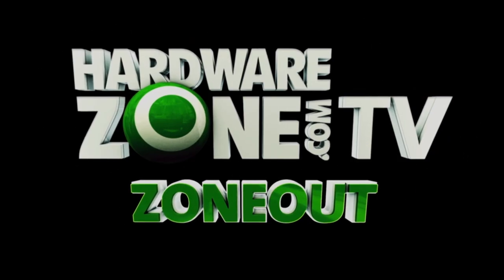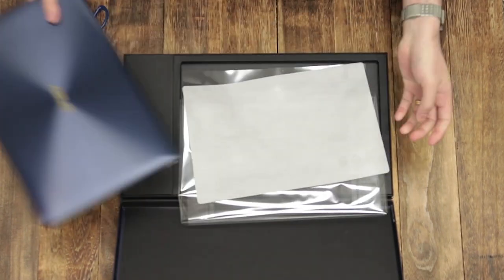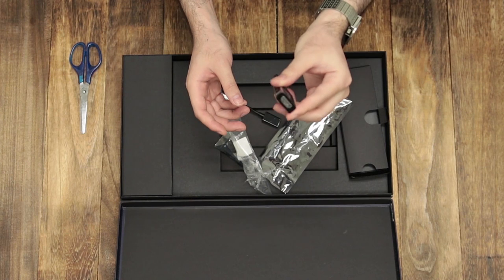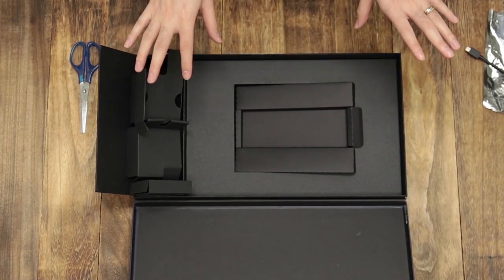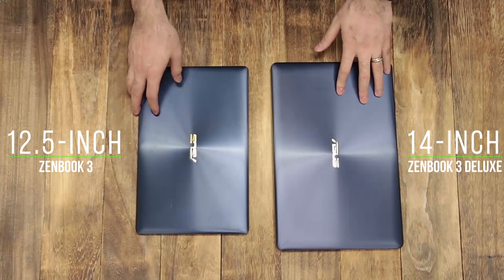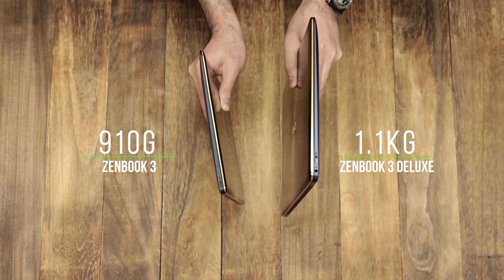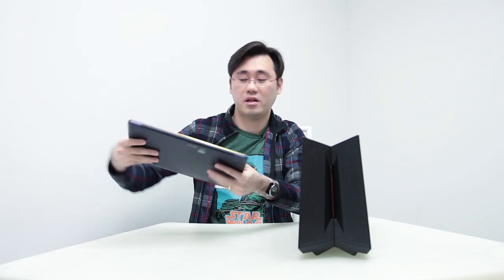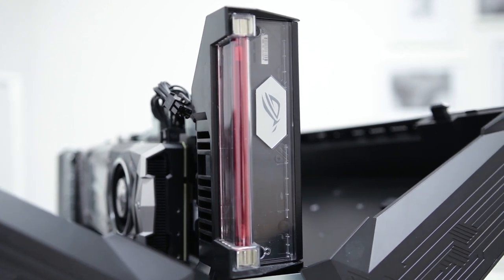Unboxing the ASUS ZenBook 3 Deluxe (UX490)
Don't be fooled by the ASUS ZenBook 3 Deluxe's diminutive looks. This 14-inch Ultrabook actually packs quite a punch. Join us as we unbox one that is hot off the press!